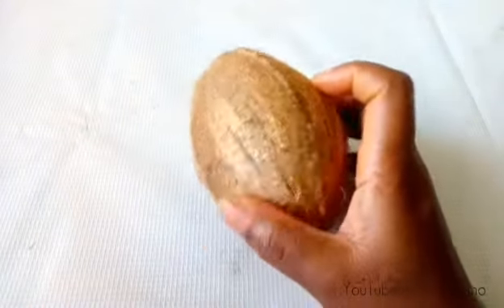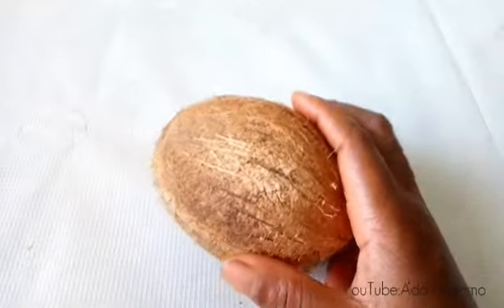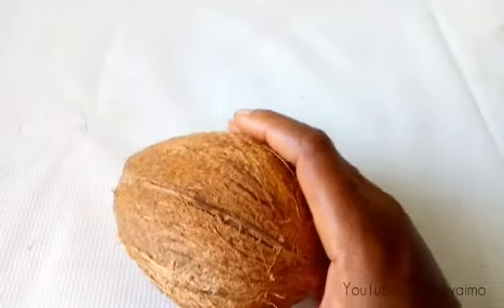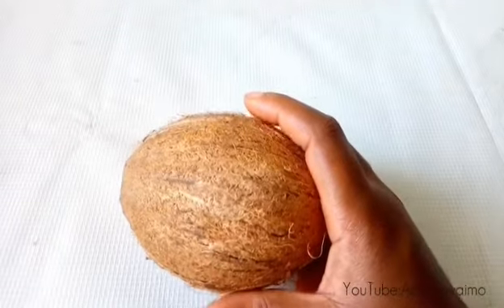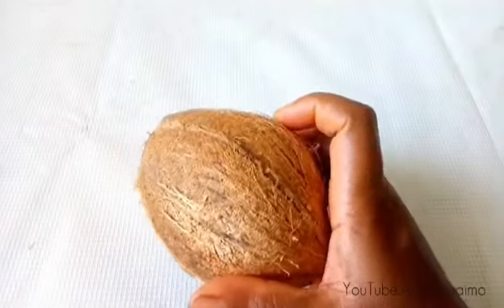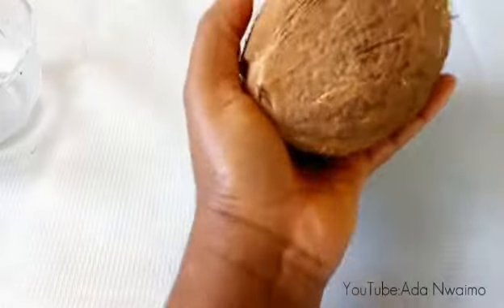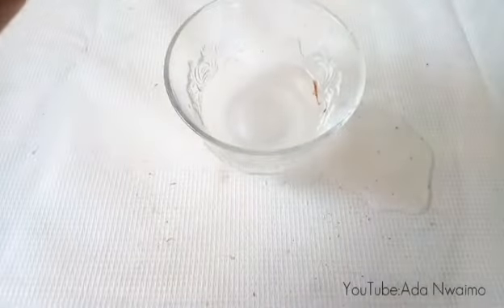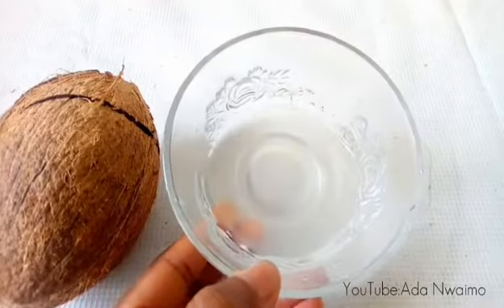How To Have Instant Glowing Skin With Coconut Water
Coconut water is a perfect remedy to glow your skin instantly and  naturally.

Coconut water is rich in nutrients and vitamins.

It has vitamin C which helps in the formation of collagen and also contain B complex vitamin.

It promotes hydration which equally promote skin glow from the inside out.

Its fight acne because it acts as an anti microbial and anti inflammatory.

It also reduces excess oil on the skin especially for those that have oil skin.

Coconut water has anti aging properties that reduces skin aging, rejuvenate the skin and  gives a youthful glow.

Taking one cup(250ml) of coconut water daily will glow your skin instantly.